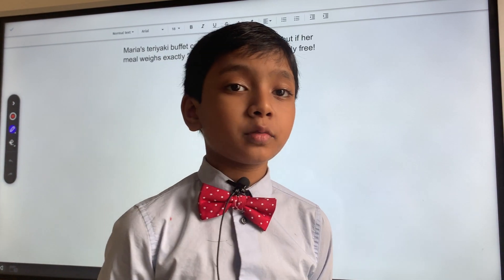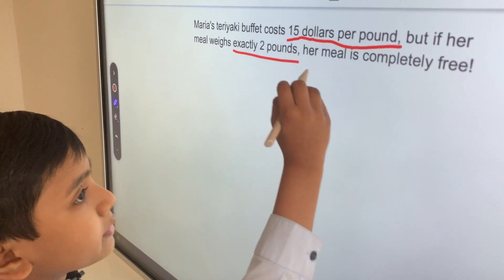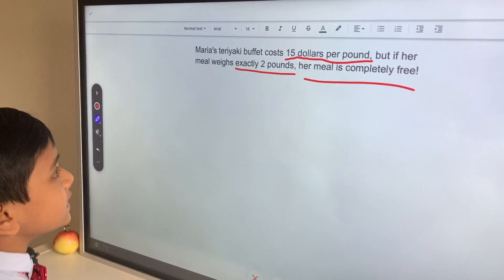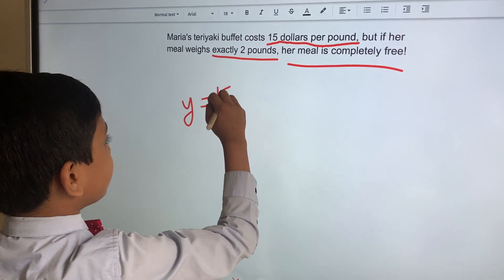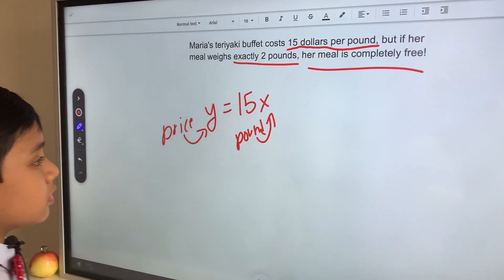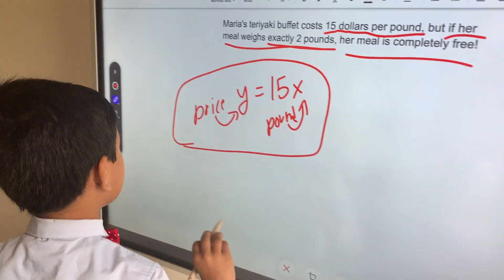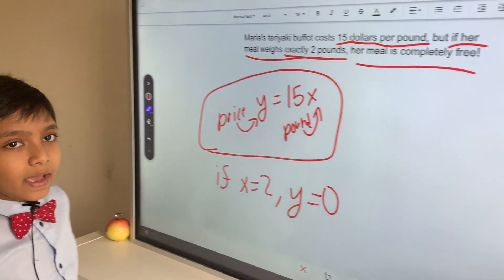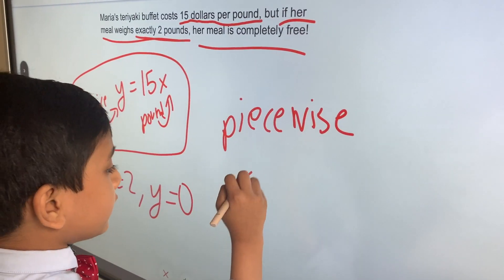Calculus Lecture 1 | Limit Restaurant